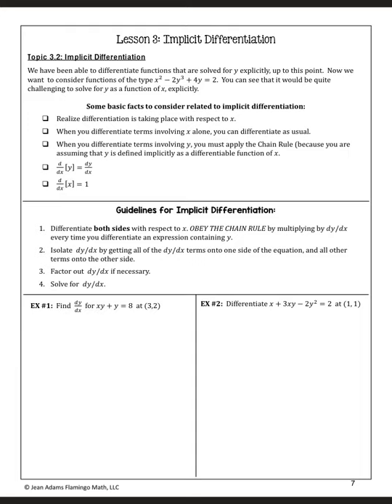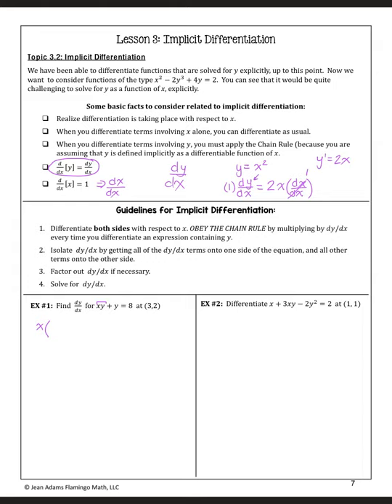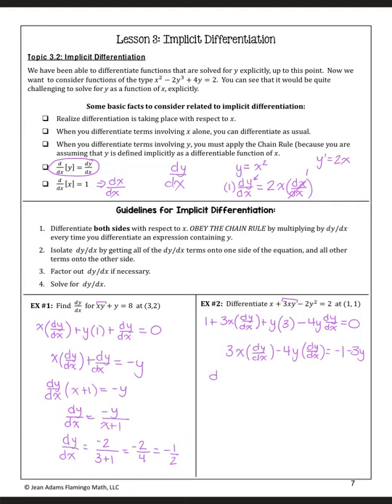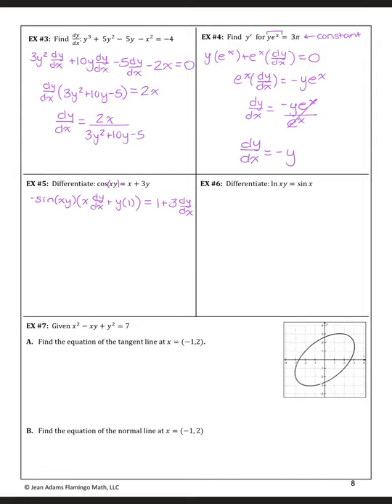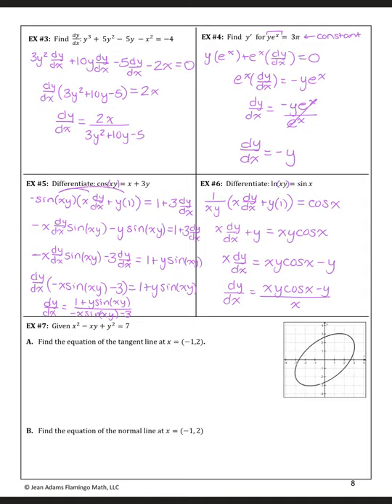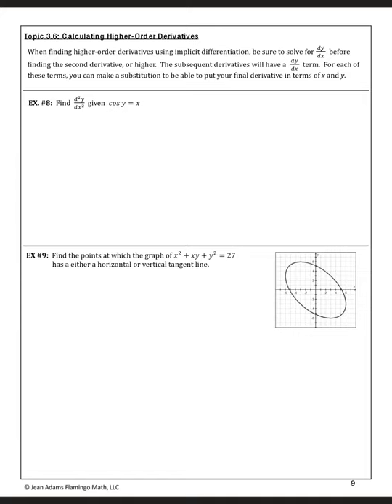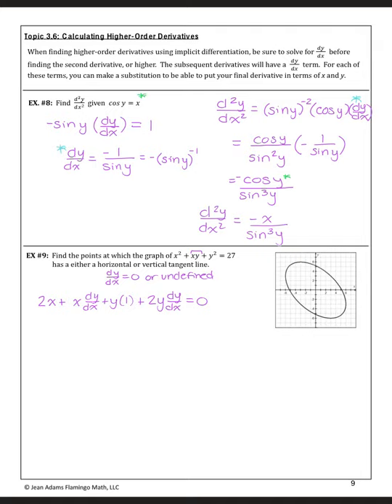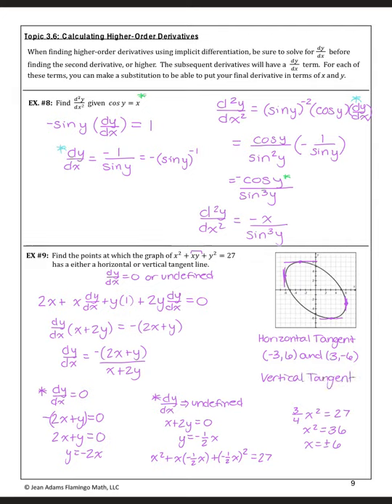3.3 Implicit Differentiation-1